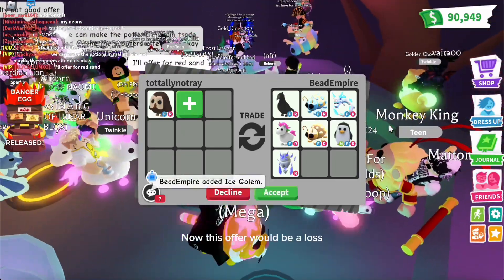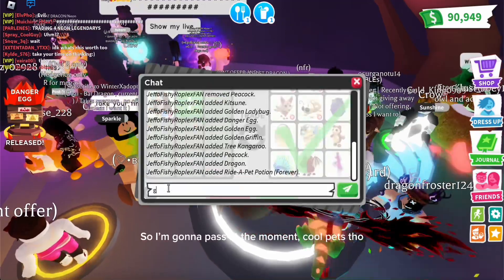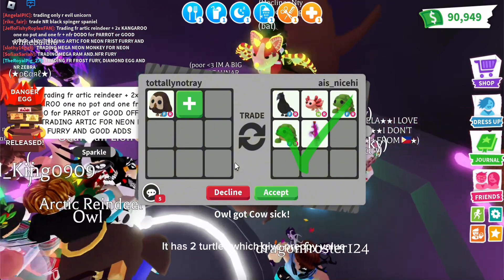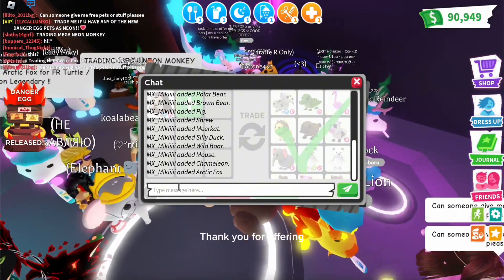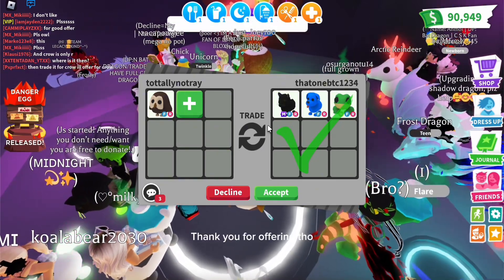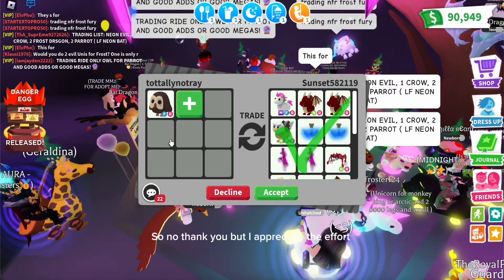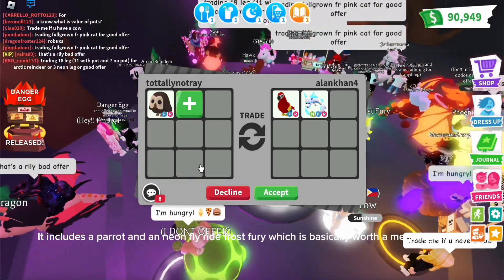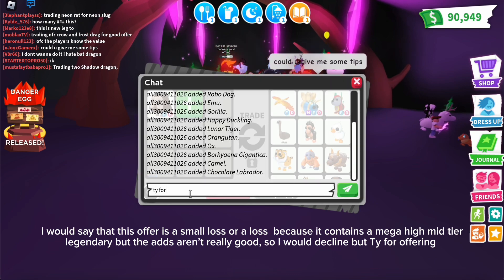TRADING A *FR OWL* IN ADOPT ME!!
Hiyaa! Here's me trading a **FR OWL** in Adopt Me!

the previous video got alot of love, so I hope y'all enjoy this one too ^^
Comment videos that you'd like me to make :D